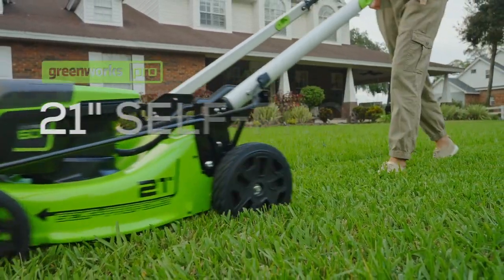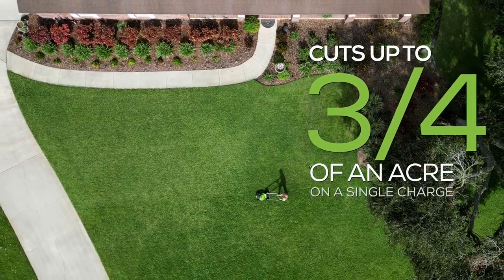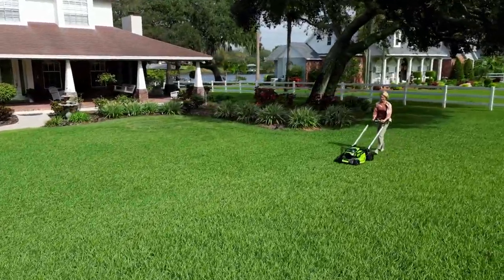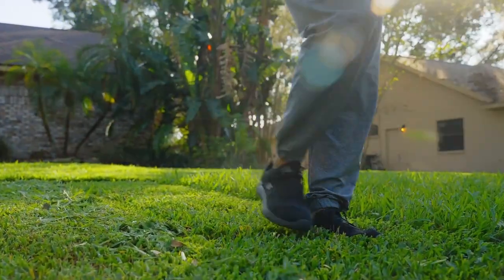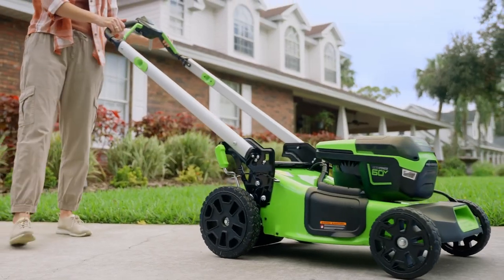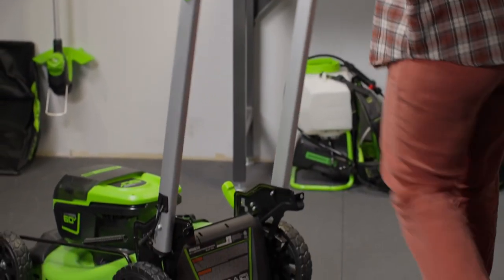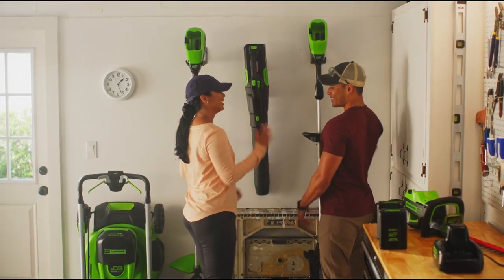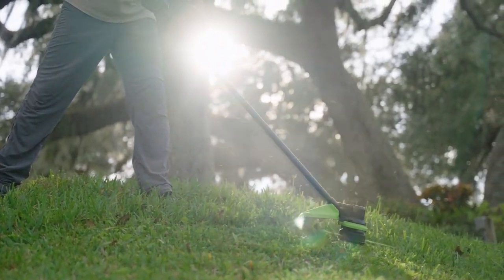60V 21"Self Propelled Mower -Model 2518402CT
Replace dangerous emissions, smells, hassles, and maintenance with Greenworks Pro 60V 21in Lawn Mower. The intelligent brushless motor technology provides constant, fade-free power equivalent to 150cc gas powered lawn mowers. Lightweight and quiet-running, this mower features SmartCut Technology that constantly monitors grass conditions, then automatically adapts to provide the perfect amount of power needed to get the job done; dual cutting blades that won't bog down in tall, wet, or thick grass. Lawn mower mows up to 0.5 acres on a single charge, and battery fully recharges in just 50 minutes; add extra battery into dual powerhead ports with automatic battery switchover for longer runtime. The heavy-duty steel cutting deck with seven-position, single-lever cutting height adjustment provides maximum airflow for excellent cuts, and features our four-in-one design for mulching, side discharge, or bagging, with added turbo button for better lift when picking up leaves. With hassle-free, push button starts, you'll get to work fast, with no priming, no choke, and no pull cord. Other features include LED headlights, oversized 10-in rear and 8-in front tires, and EZ Fold handles for space-saving vertical storage.